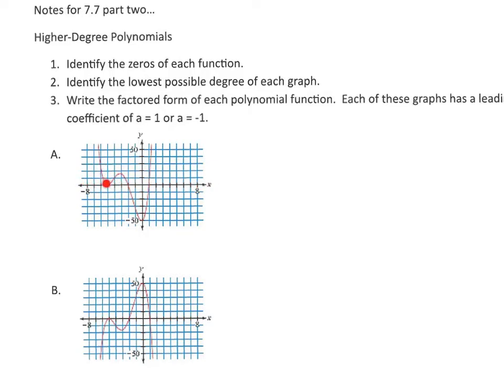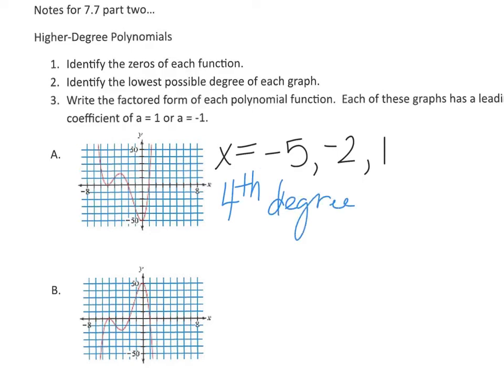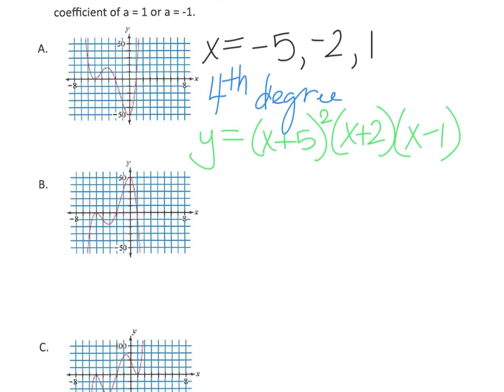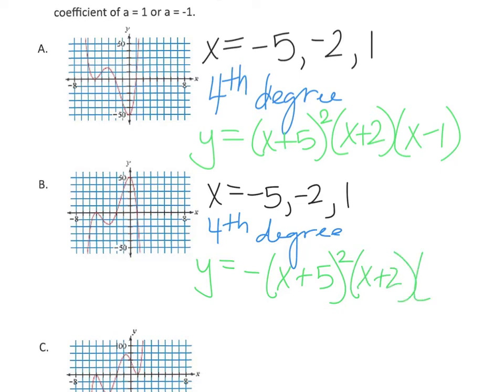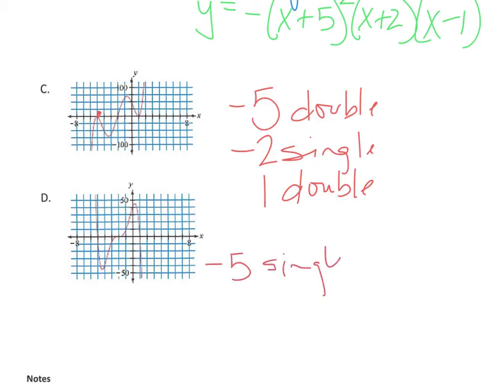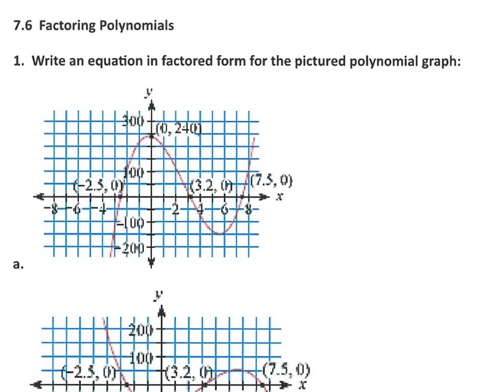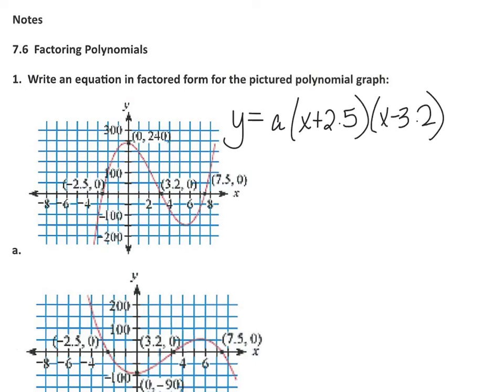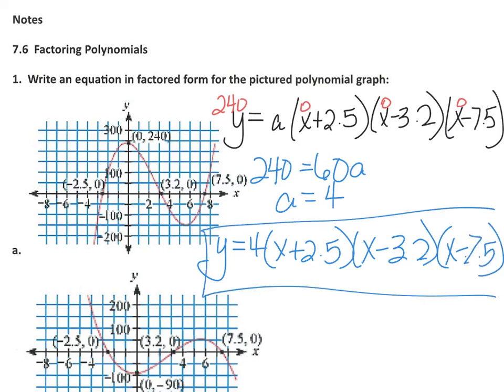Roots in Higher Degree Polynomials